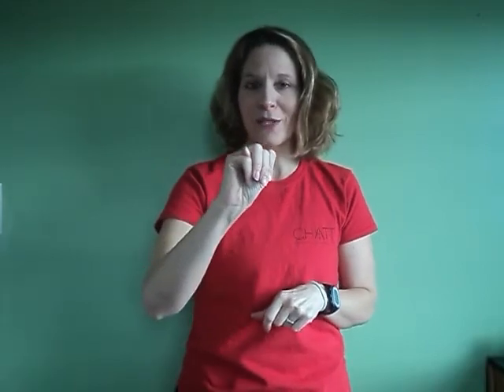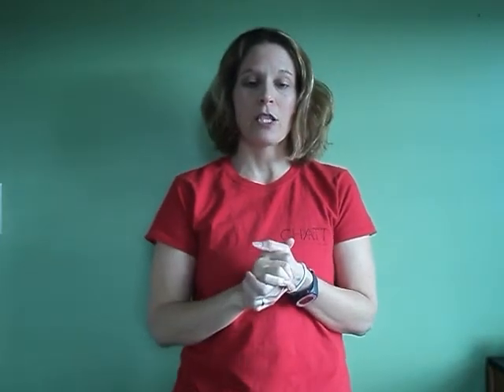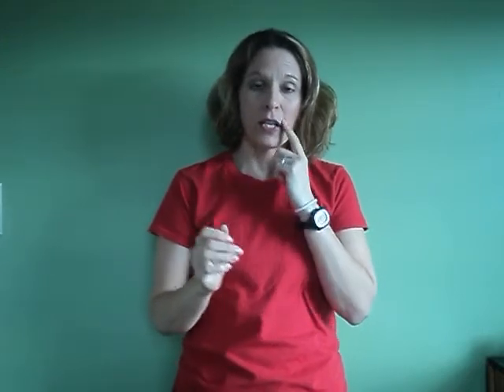timeline week 22